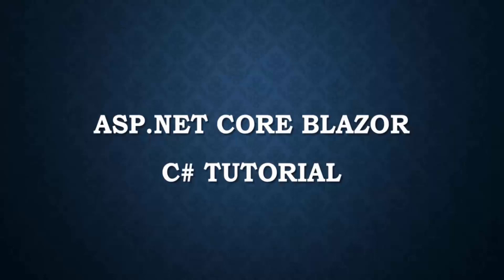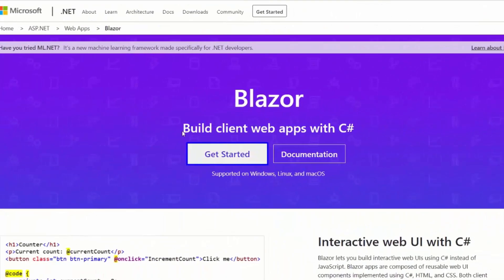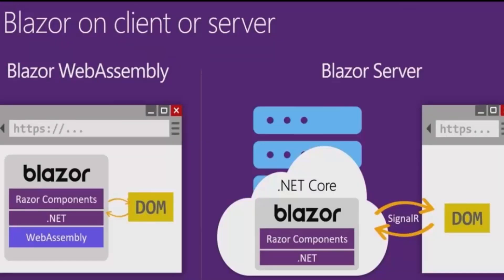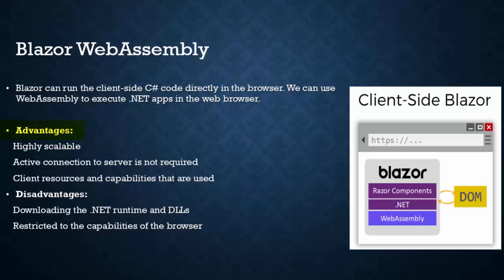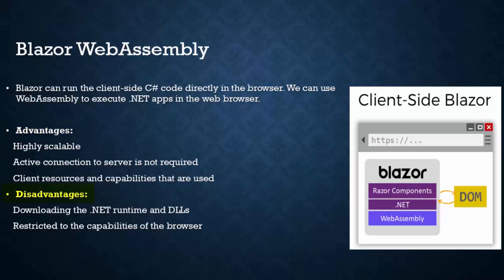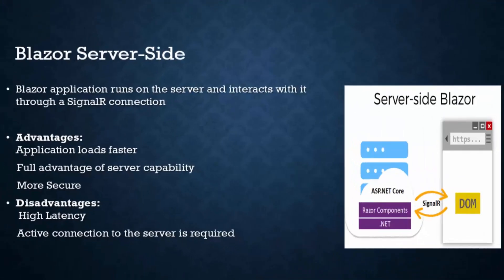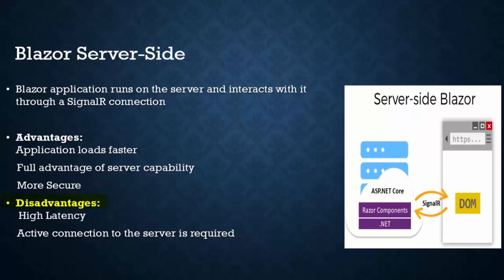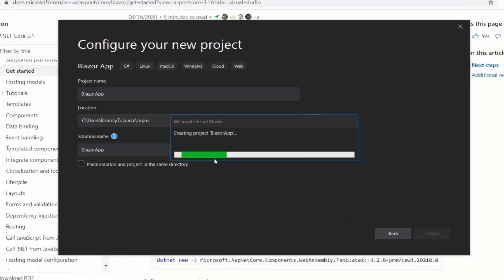Introduction to Blazor + Hosting Models (Blazor WebAssembly & Blazor Server)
Blazor allows you build interactive web UIs using C#
In this Introduction to Blazor video tutorial, you will learn:
What is Blazor
Blazor Prerequisites
Blazor Hosting Models
Benefits and drawbacks of each Blazor models.